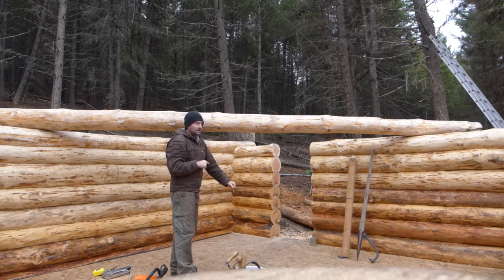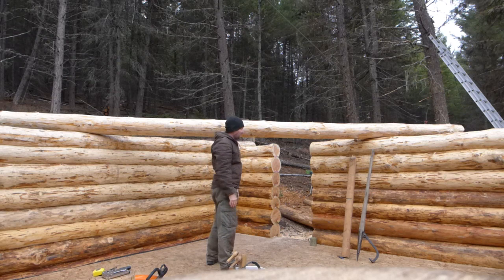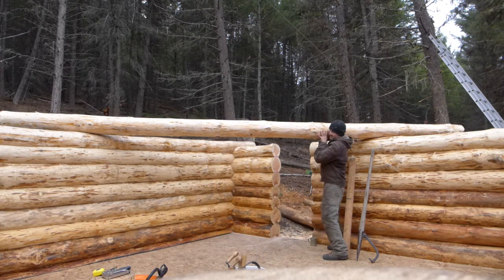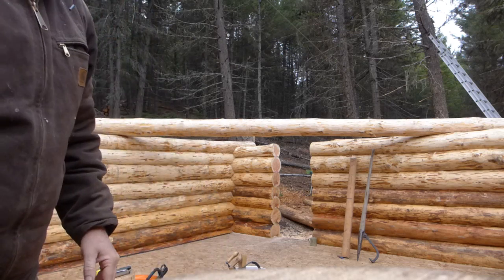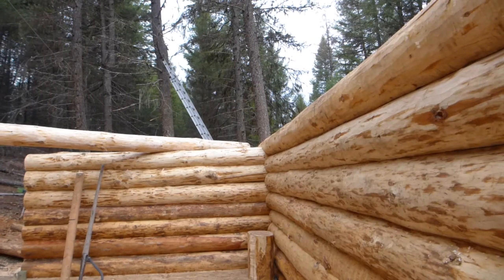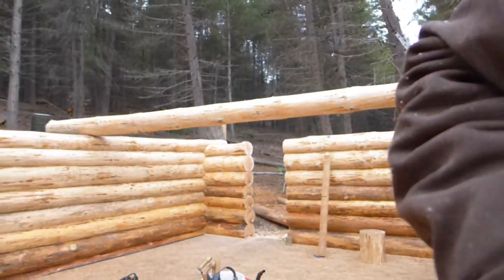Off grid log cabin build - Moving logs on the wall by hand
Here I have an early video of my off grid  log cabin build. Along with peeling and scribing the logs, moving logs on the wall was one of the steps that was quite time consuming.

All my logs came up one way and then had to be moved into position for scribing. Not to forgotten once the logs were scribed they had to be moved back down off the for cutting... and once again moved back up after that for fitting and seating.

Here you can see how I moved logs once they were up on the wall.